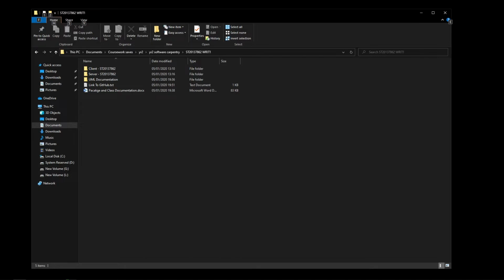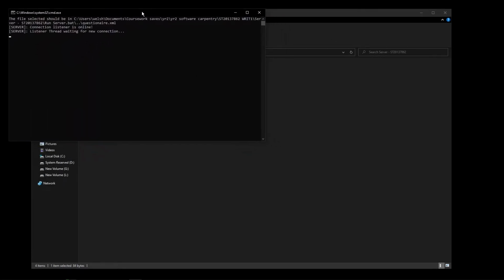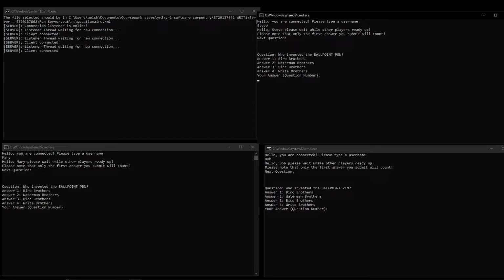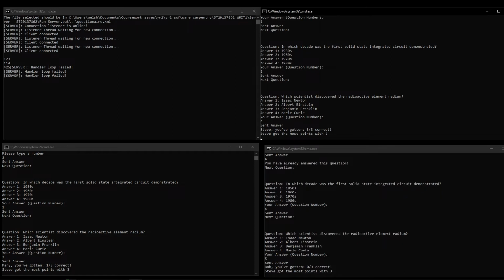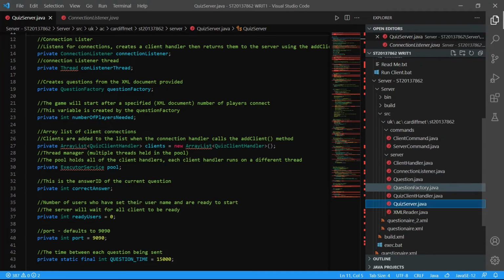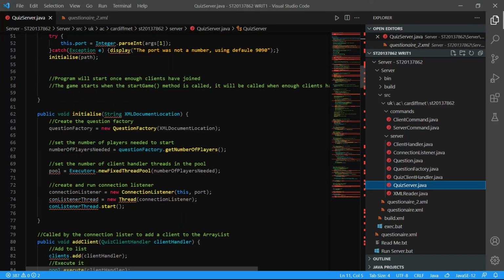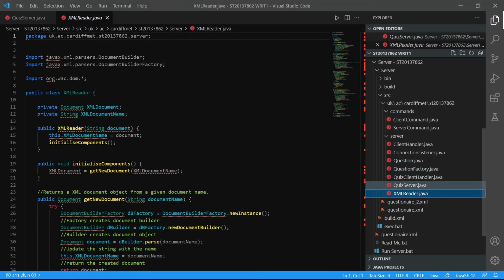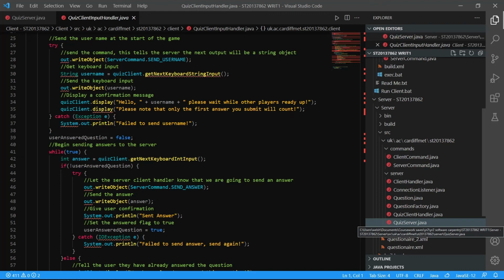Uni Year 2 Project: Quiz